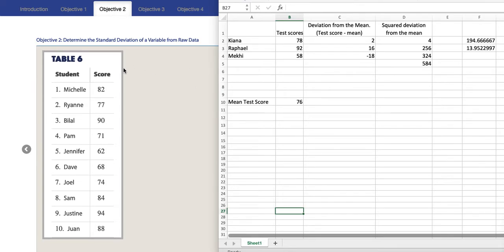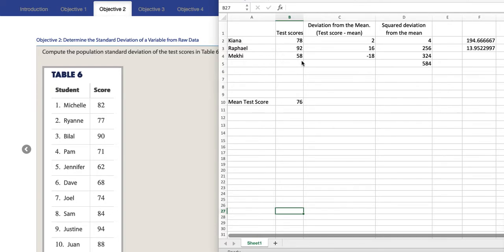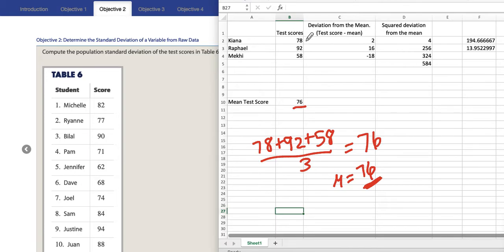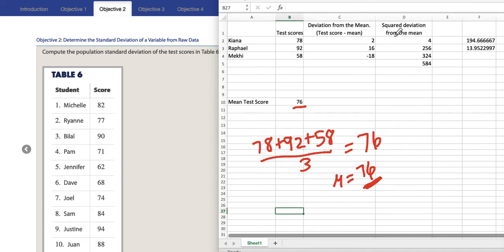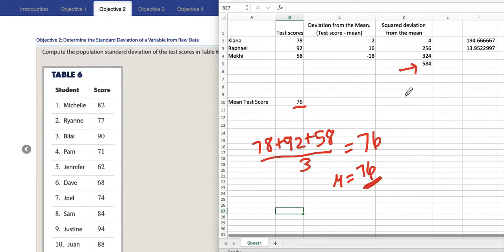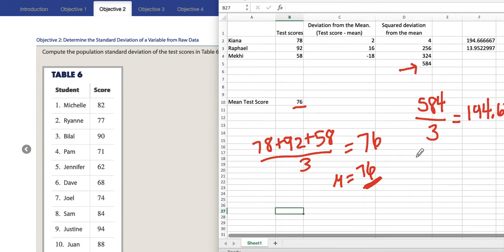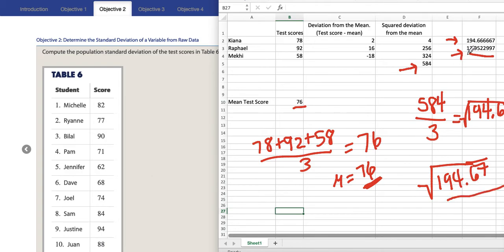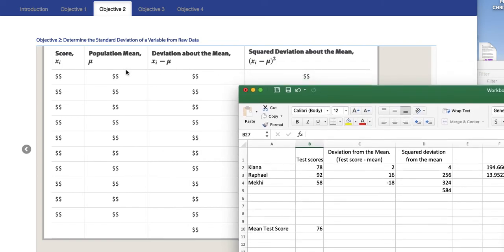Standard Deviation Calculations